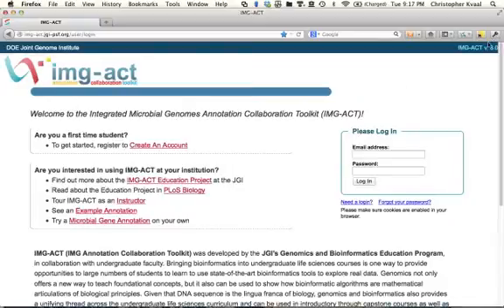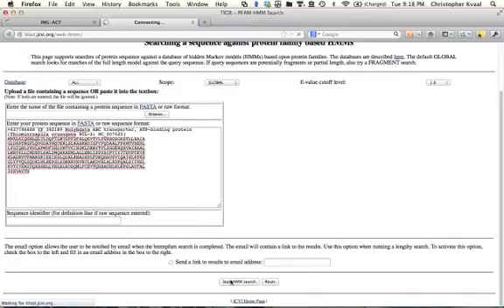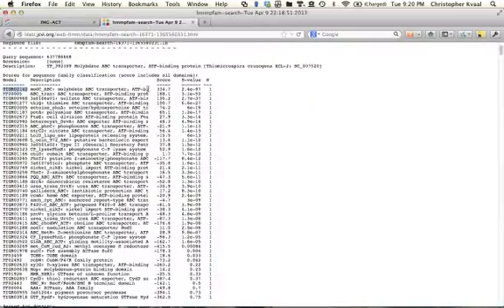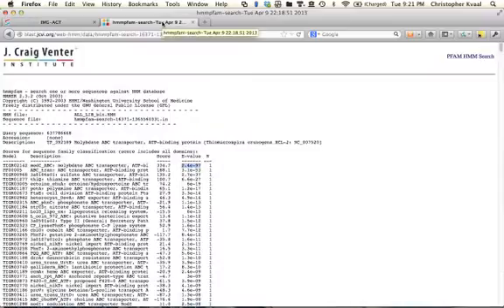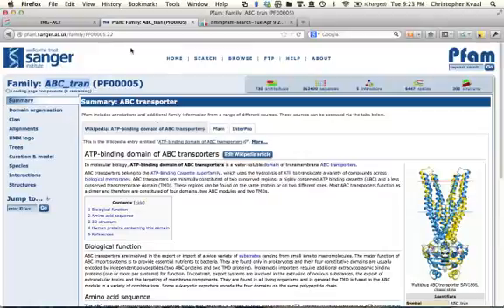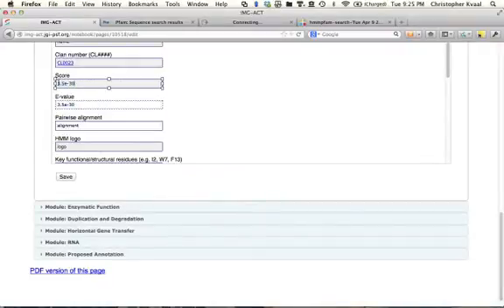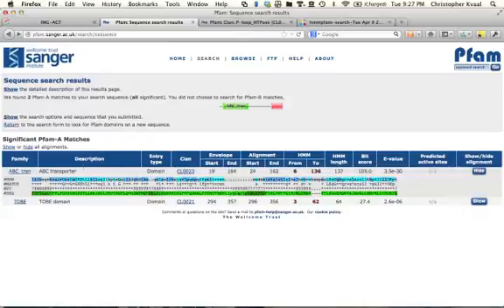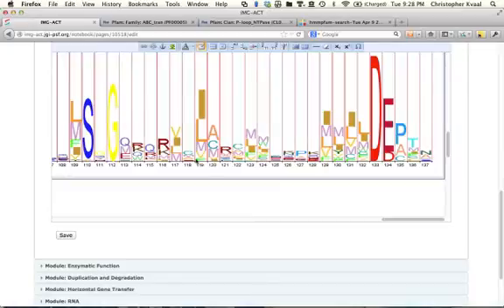Structure Based Evidence Module of IMG-ACT (TigerFam and Pfam)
ScreenCast of the Structure Based Evidence Module Portions TigrFam and Pfam.